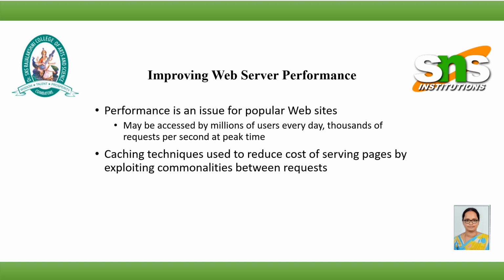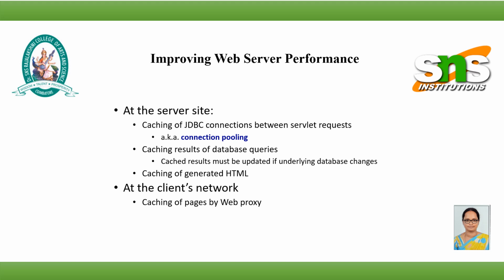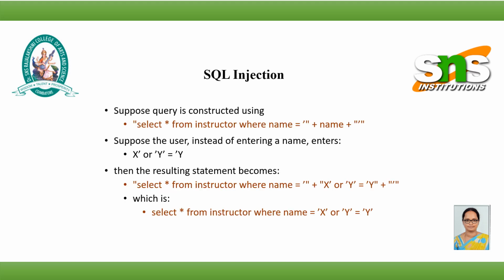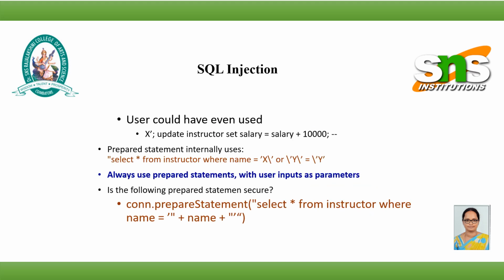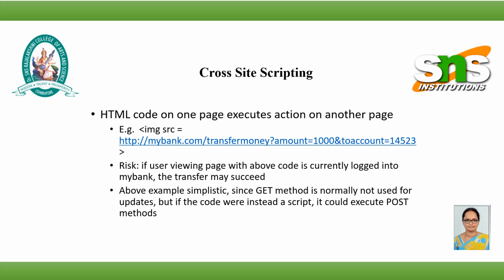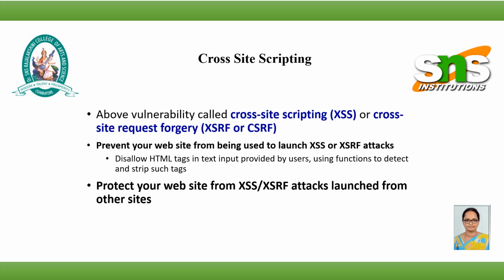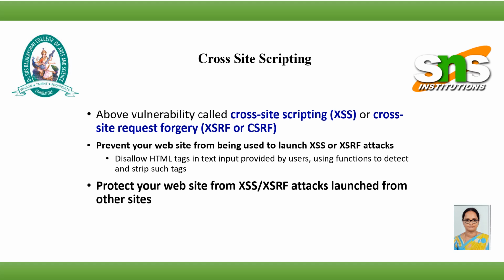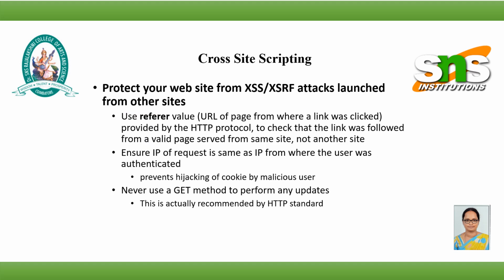Application Performance and Security | M.Narmatha | SNS Institutions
This video helps to understand about aim to evaluate how well the software performs under different scenarios and how secure it is against potential threats or attacks.